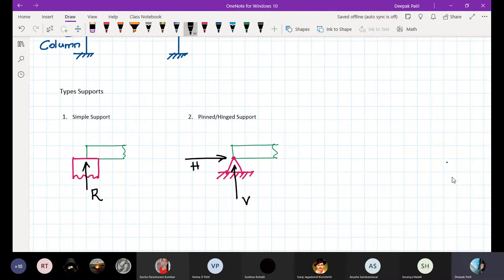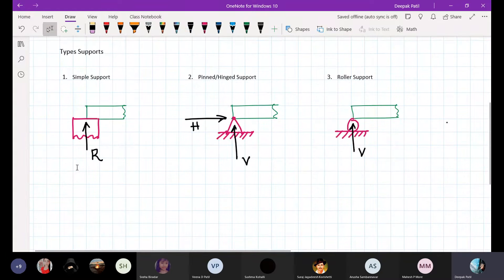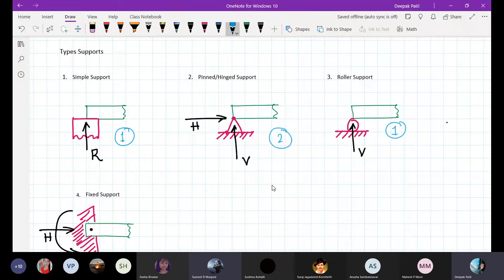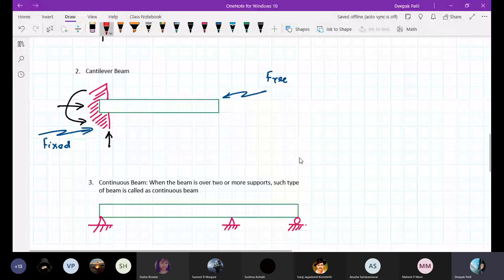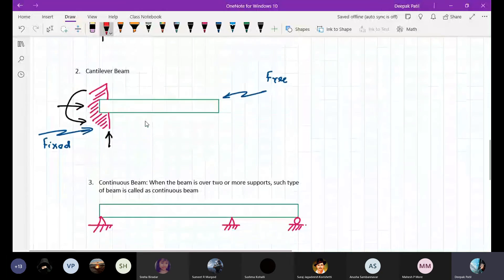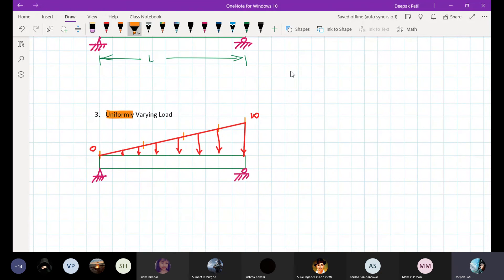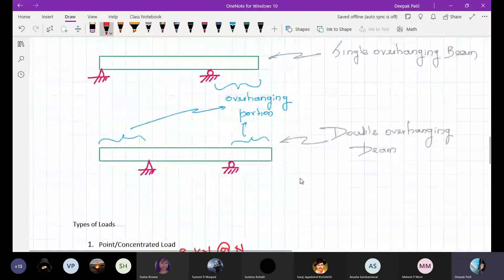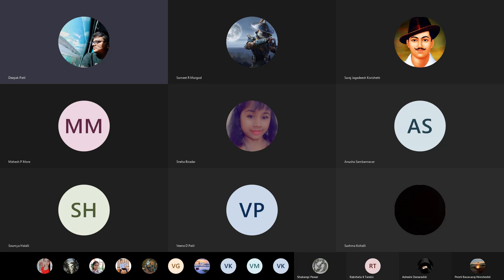Support Reactions - Application of Varignon's Theorem